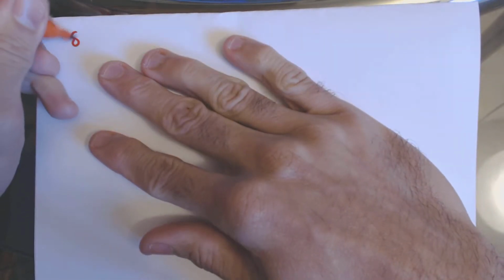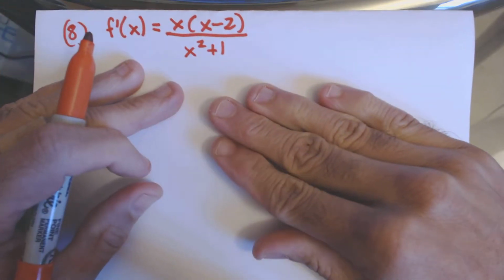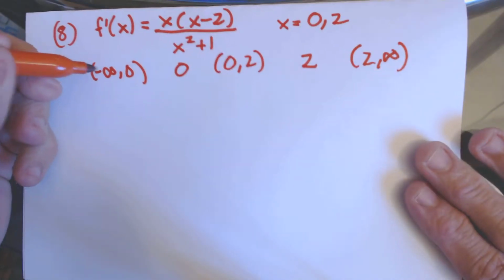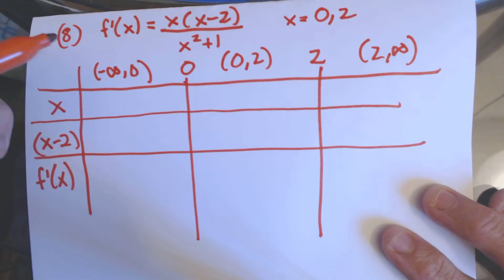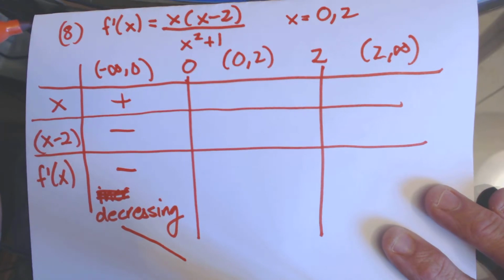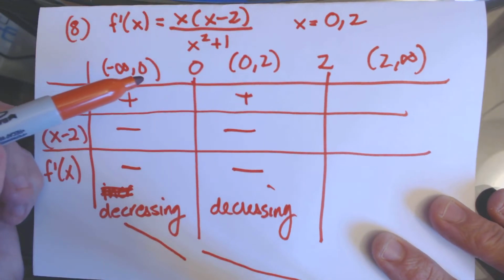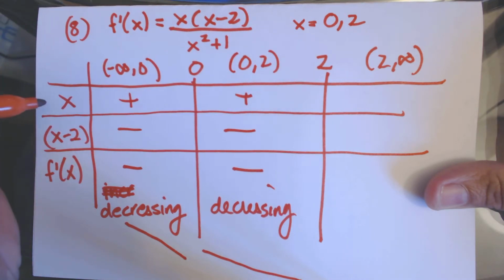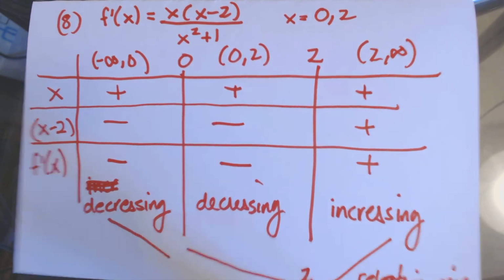Section 13 1 Problem 8